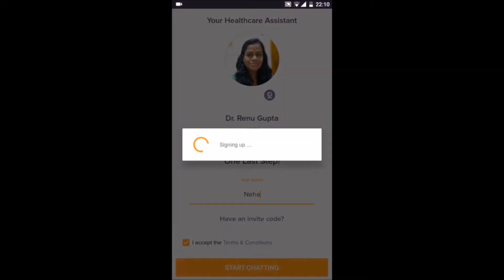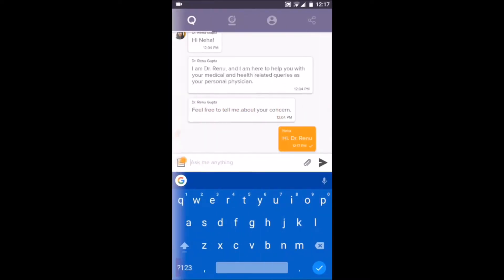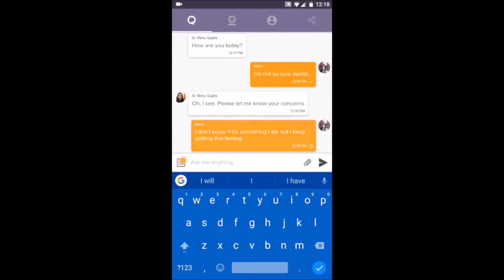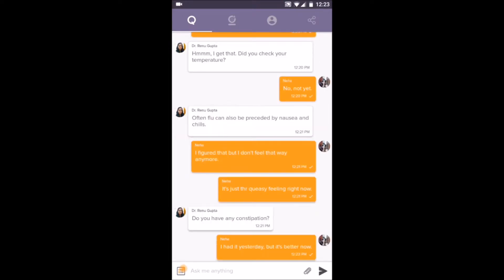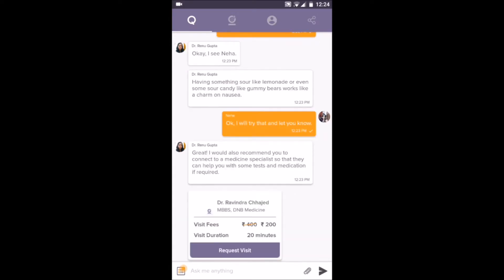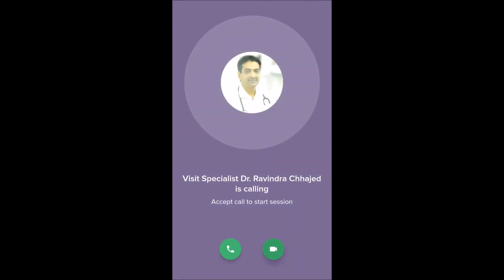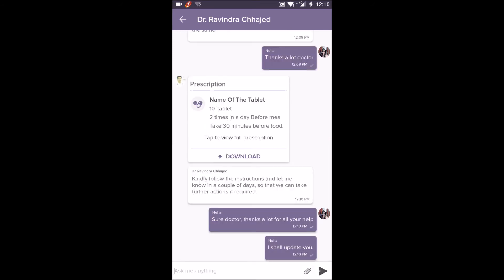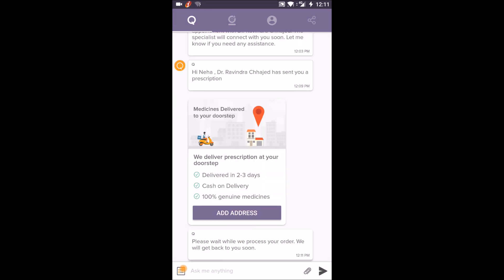Visit App - How it works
At Visit, we are working on an AI driven messaging app to offer medical advice within minutes. India suffers from a huge shortage of doctors and we are trying to solve this critical problem by augmenting AI with existing doctors.

We have built an MVP(Simple Messaging App to chat with Doctors within 5 minutes) and are doing $2500 monthly revenue(from Corporates and Health Insurances). We have collected medical data of 10,00,000+ messages across 60,000+ Doctor Chats and are now looking for Angels who share our vision of an AI driven future for Healthcare.